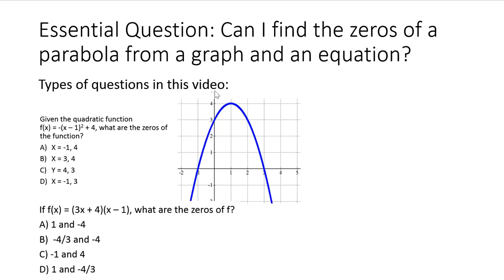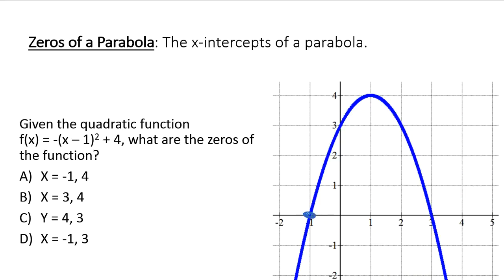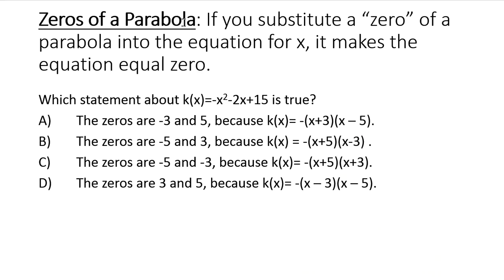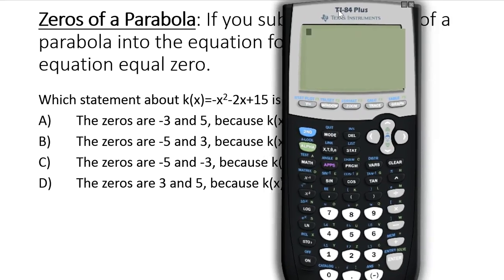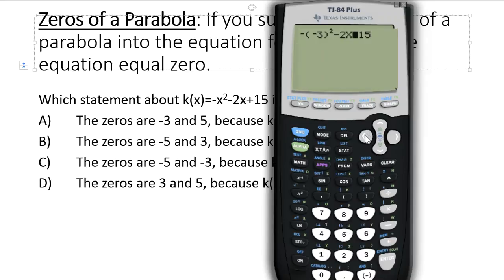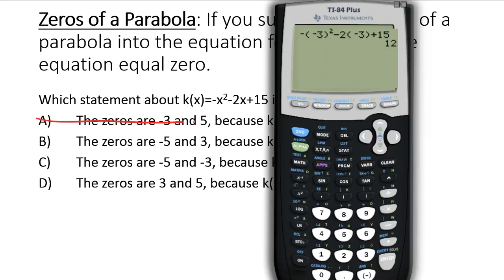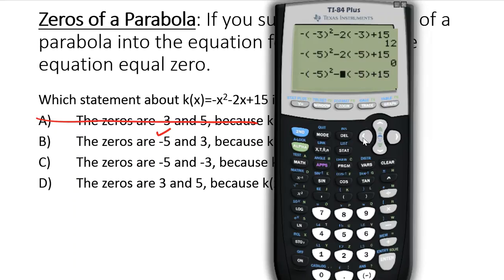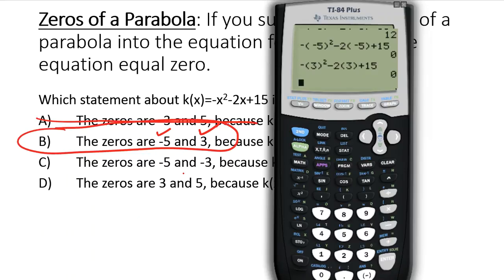Zeros of a Quadratic From A Graph and an Equation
Find the zeros of a quadratic (a parabola) from a graph and an equation.